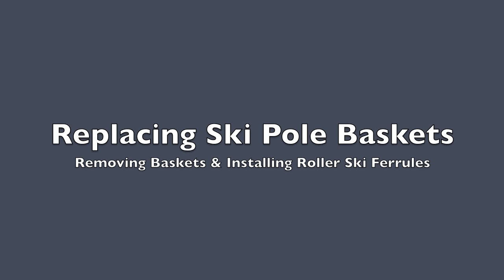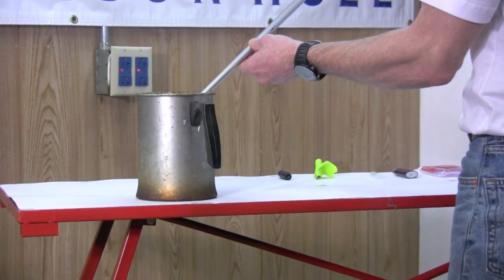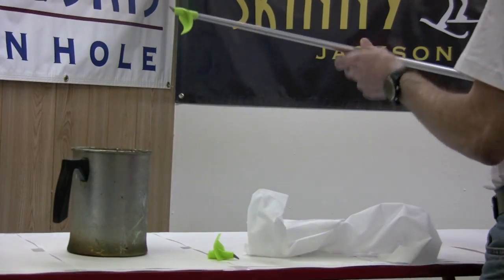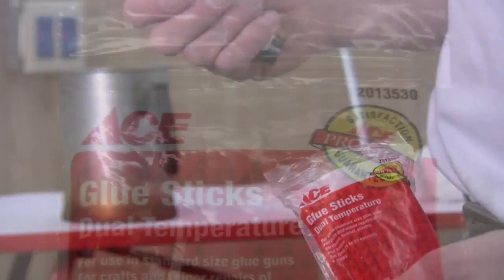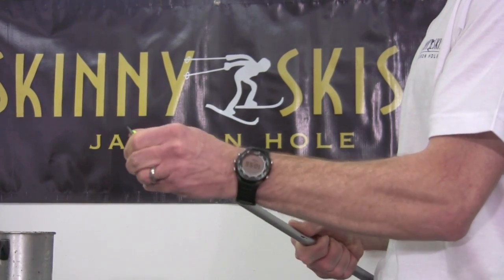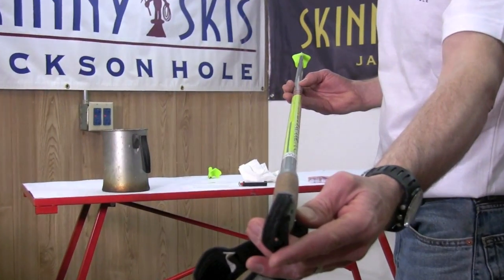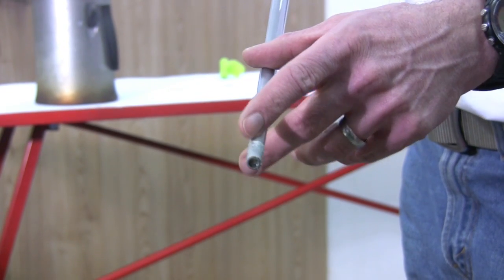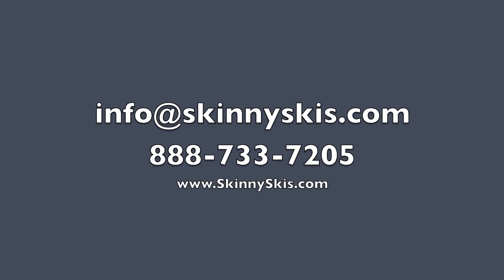Replacing Ski Pole Baskets and Installing Roller Ski Ferrules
How to remove and replace ski pole tips, and switch out roller ski ferrules for the summer season.